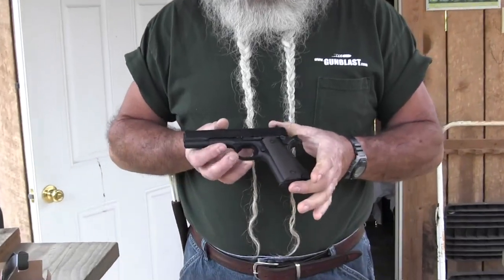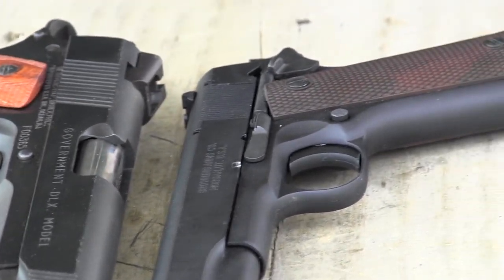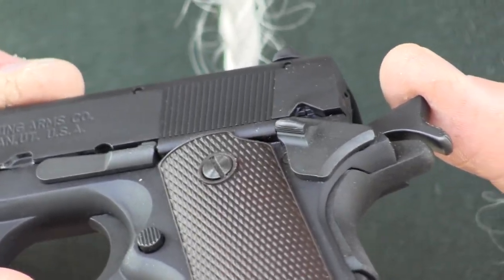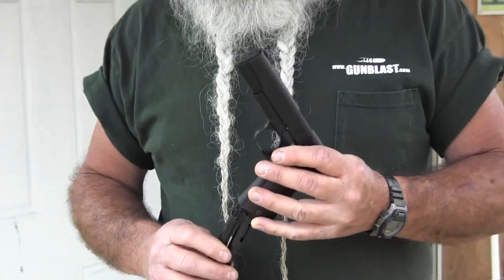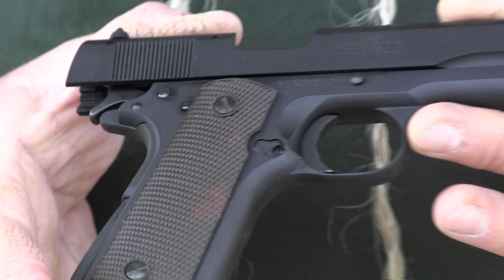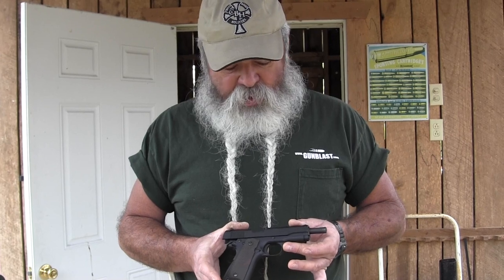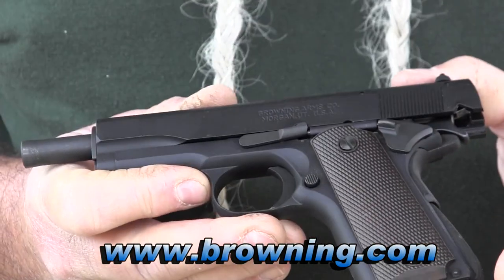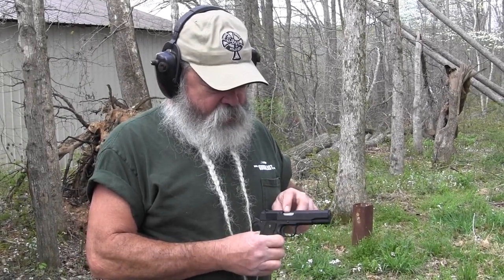Browning 1911-22 A1 Semi-Auto 22 Pistol - Gunblast.com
Jeff Quinn ) tests the Browning 1911-22 A1 Semi-Automatic 22 Long Rifle pistol.